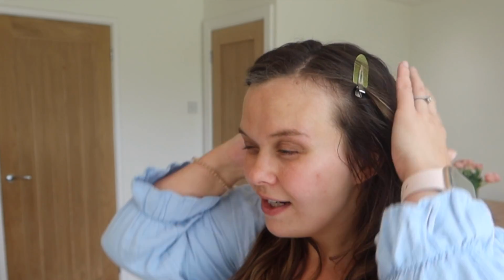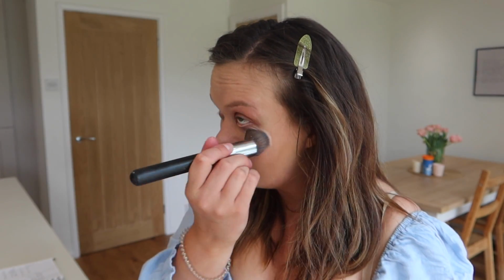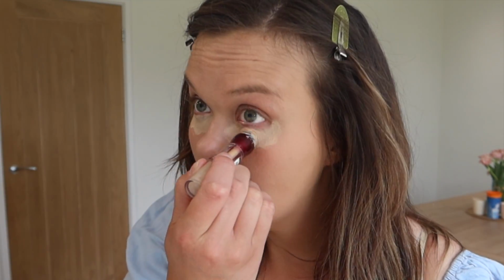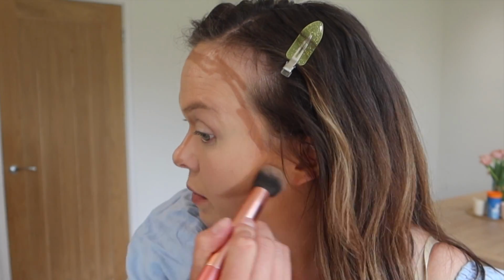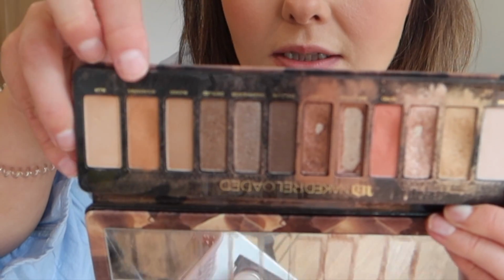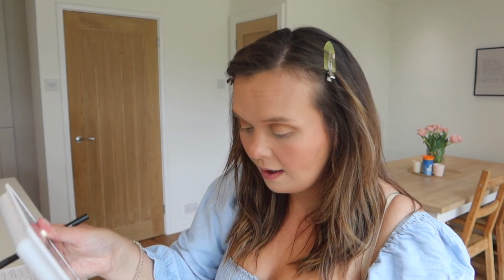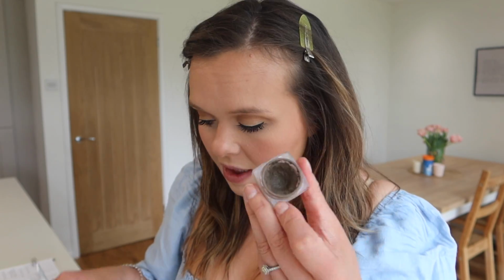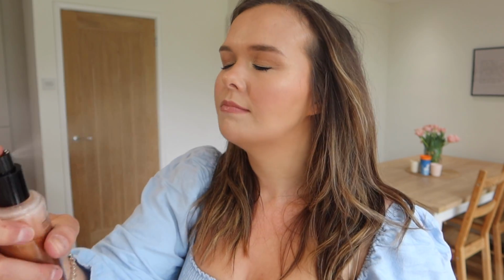CHATTY GET READY WITH ME - GLOWY SUMMER MAKEUP - MY CURRENT MAKEUP ROUTINE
Hi everyone! This is a video I get asked for a lot, which is very kind of you because...well..I am not an expert at all! But here is my makeup routine. As I say at the start of this video - I might wear more or less than you, but makeup does not make you beautiful. You are perfect just as you are! But I hope that this is useful for those of you who asked for it. Products are all listed below for you to make it easier.

PRODUCTS USED

Note: I tried to find the best prices at the time, but make sure you look around first and get yourself a good deal!

Coco By Chloe Highlight in Salted Honeycomb (Currently out of stock)

❤ SOCIAL MEDIA ❤

I'm a 33 year-old mum of three, who lives in Cheshire, in the UK, and this is my small part of the online world, where I share my story. And things I enjoy and like too! I have three children, Bill, Daisy and Stanley, and they seem to be growing up so darn fast these days. We have a golden retriever called Merlin, and two cats called Romeo and Elsa and, hang on, this is sounding a bit like a kid's essay at school isn't it? I'm due to get married this year to my other half, Mark, and even though we did everything a bit backwards, I am really happy with how life has turned out. You might find everything from food videos, clothing hauls, home updates, vlogs now and again, and some topics close to my heart, such as coparenting, hearing loss and Stickler Syndrome too. I am a very average mum, but I try my absolute best at whatever I do, and hopefully you enjoy following along!